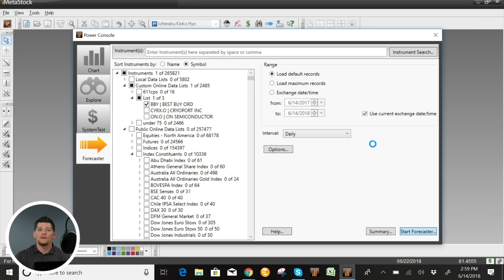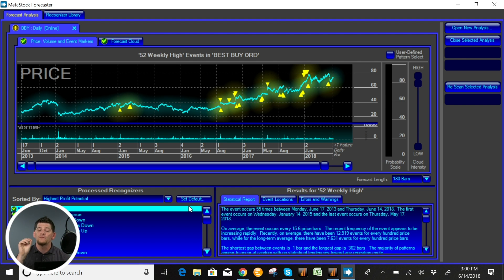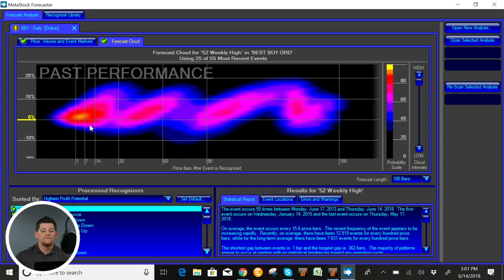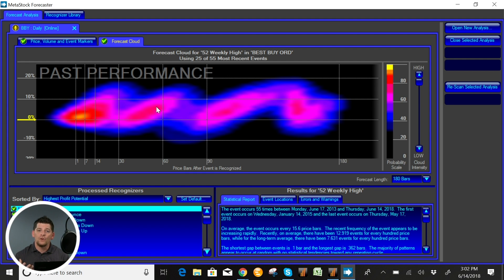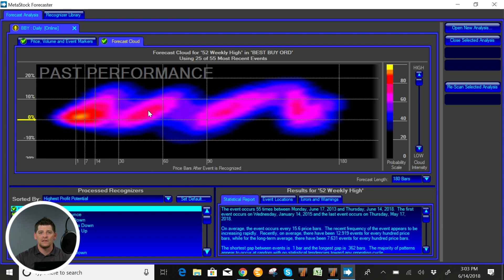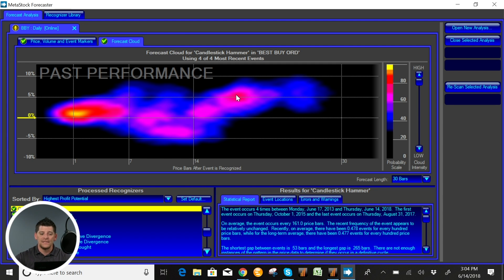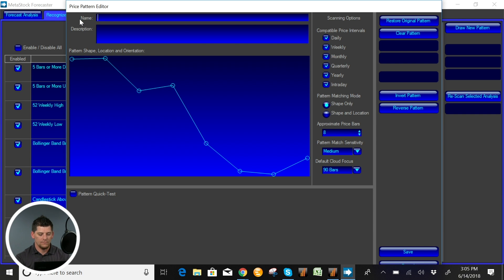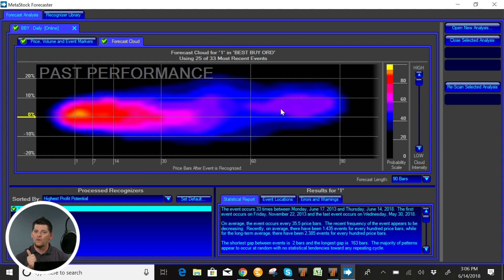How to Predict Market Price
In the brief video, Hunter Smith demonstrates how you can use the MetaStock FORECASTER to show probable future prices of a security.